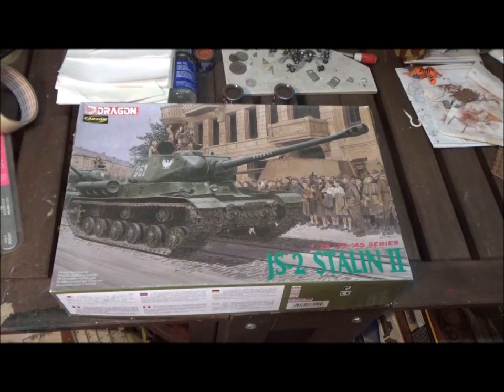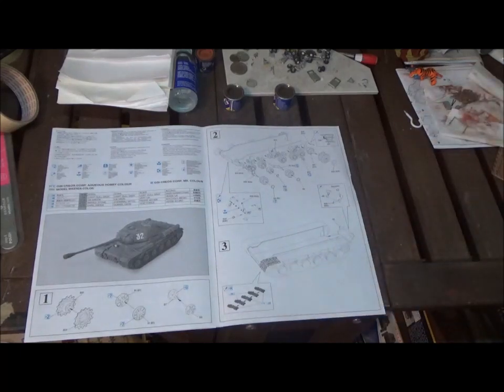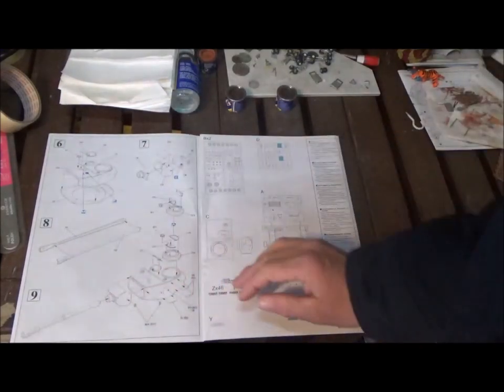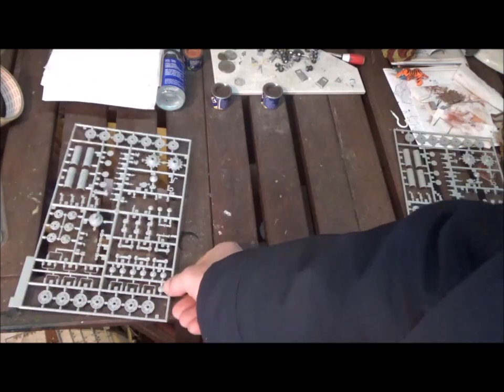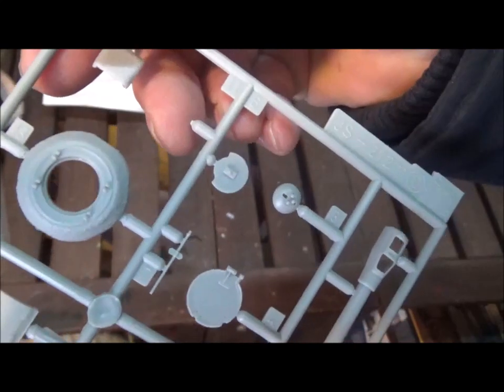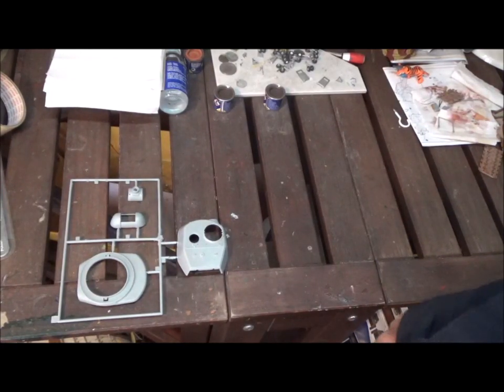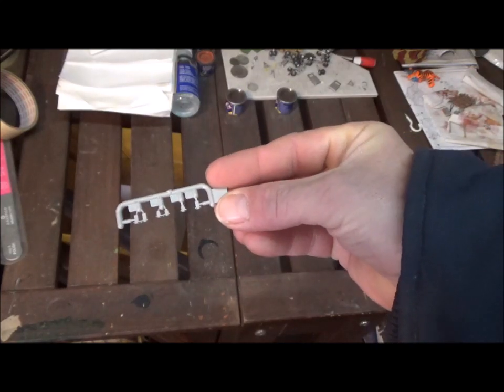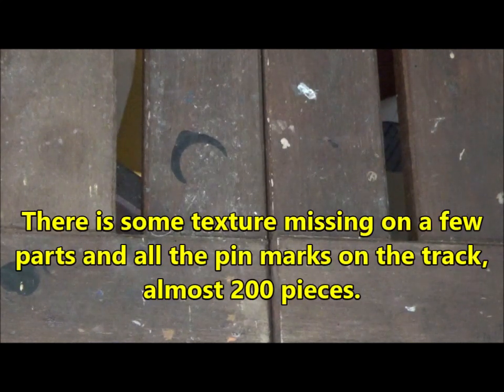Inbox Review of the 1 35 Scale JS2 Stalin II Tank from Dragon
The correct name of this tank is the IS 2 because it stands for Iosef Stalin, of course Anglicized is the JS 2, but I have always found it quite peculiar why people just can't say things like they are said in the language they come from, it's not so hard really.  Anyways, we want to talk about the tank and the kit.

The IS 2 is a Russian Heavy Tank that first started production in early 1944.  They were able to build over 2000 of them before the end of 1944, a lot better than what the US was doing with their M-26 Pershing heavy tank which came too late to see much action.  The IS 2 was actually not a great tank at the beginning, but with the upgrades it became in 1944 it improved greatly.  The gun still had a slow rate of fire , with two part naval ammunition being used and a breech that was not so fast to reload.  In 1943 the D25 was upgraded with a mount based on the D5T from 85mm Gun and this improved the gun significantly.

I think this model kit is descent though, this looks like a late version because of the cast of the turret, and it looks like it has a 12.7mm DshK and also the D25T gun.  There is a bit of texture missing in a couple of places, but the biggest problem is the pin marks on the track, that is 86 links per side that have to be cleaned up, which will take hours.

Here is a link to all of the aftermarket you can get for it.